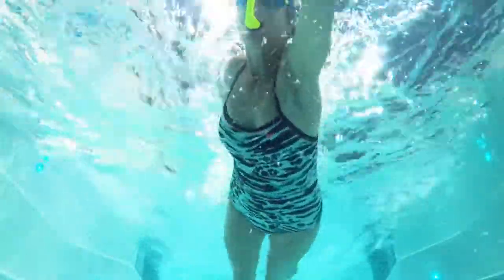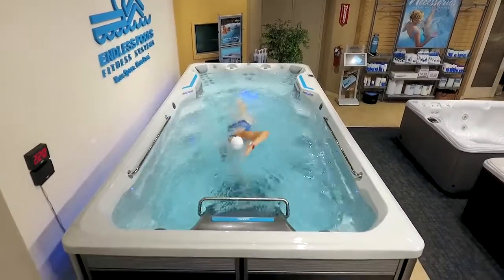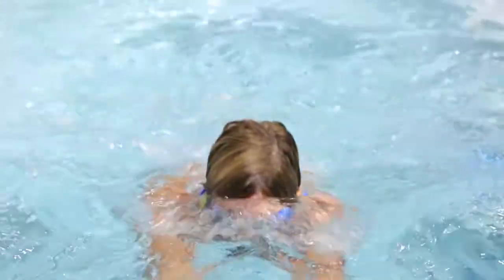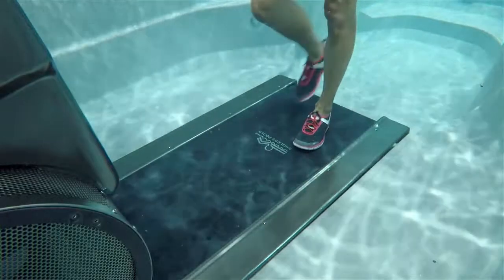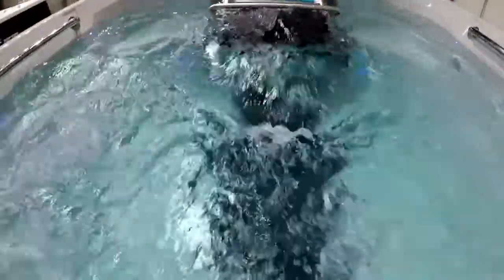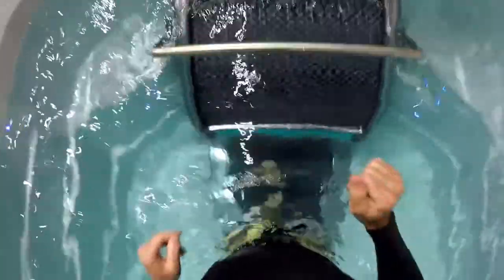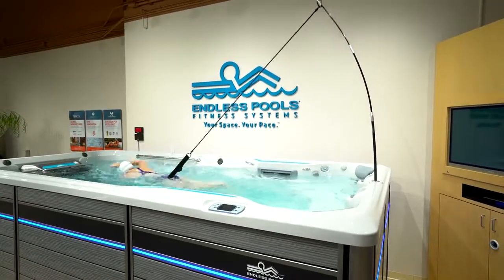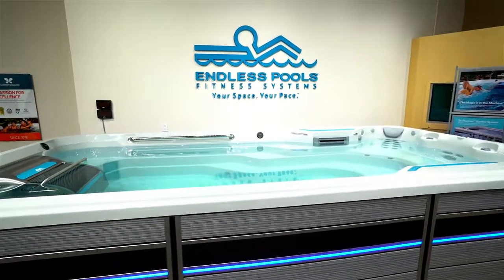What to Expect Endless Pools Fitness Systems Test Swim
We are your authorized Endless Pools dealer in the Greater Houston area! Come in for a test swim today!